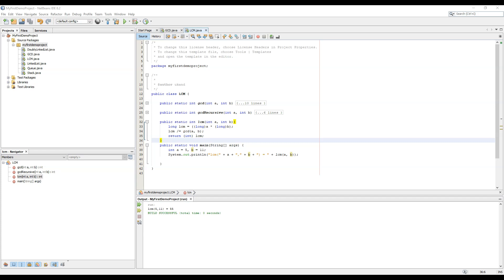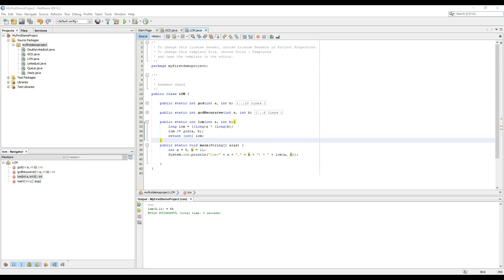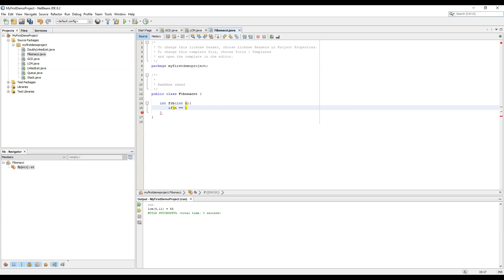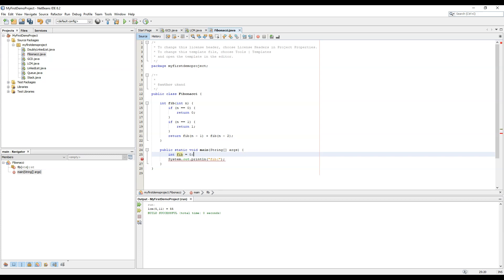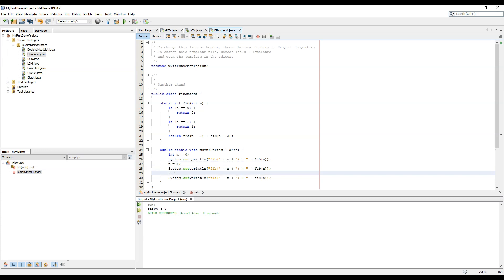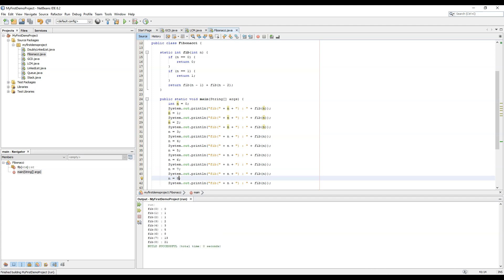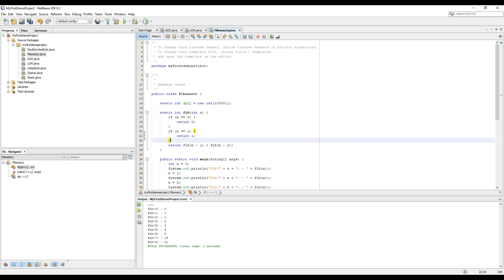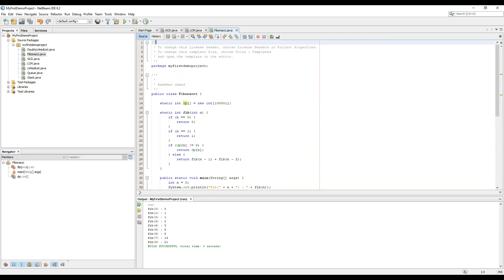Java | Netbeans | Fibonacci Series | Dynamic Programming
You simply require primitive English knowledge to understand the lectures and a basic coding experience. If you are a school going child and coding enthusiast, these video is for you, and if you are professional practicing coding to succeed in your job, this video is foe you.